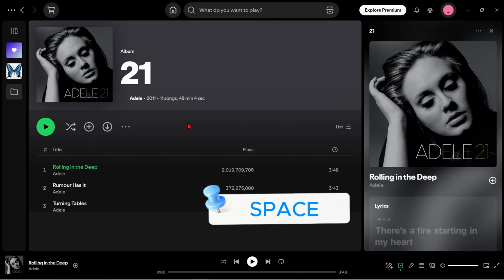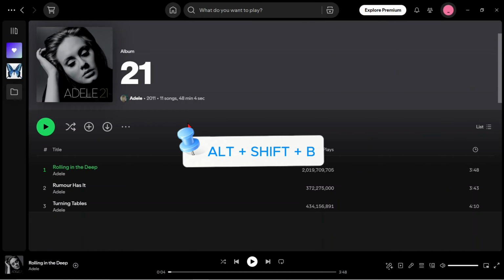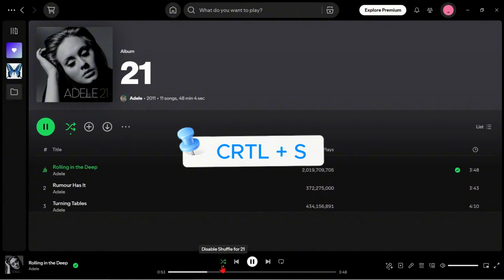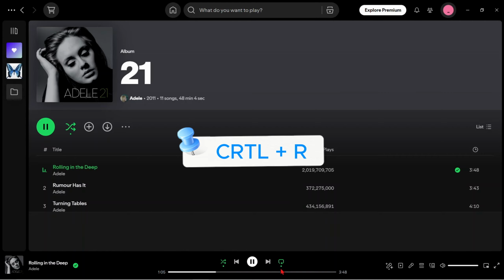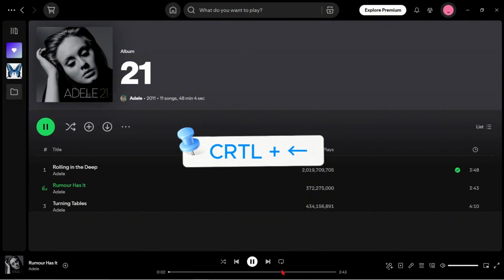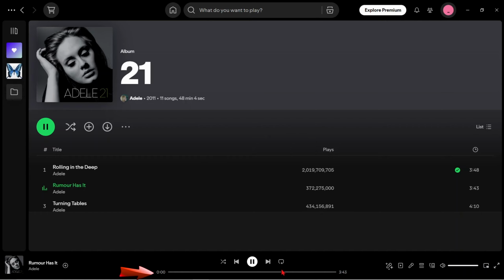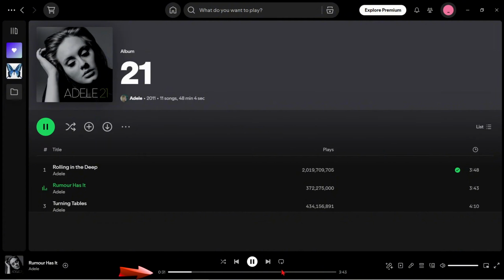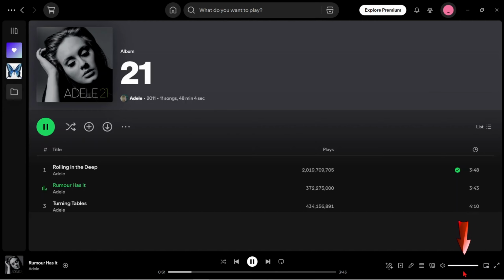How To Use Keyboard Shortcuts Playback In Spotify PC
how to use keyboard shortcuts playback in spotify application.

*this video is related to:
how to use keyboard shortcuts playback
spotify application
how to use keyboard shortcuts playback in spotify
how to use keyboard shortcuts playback in spotify application on pc
use keyboard shortcuts playback in spotify application